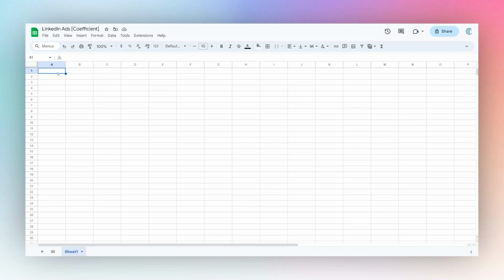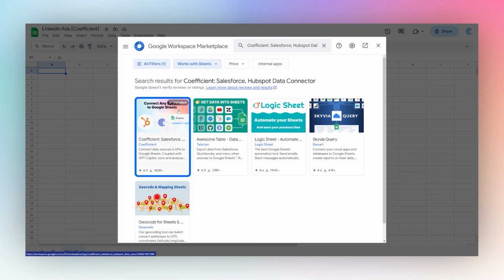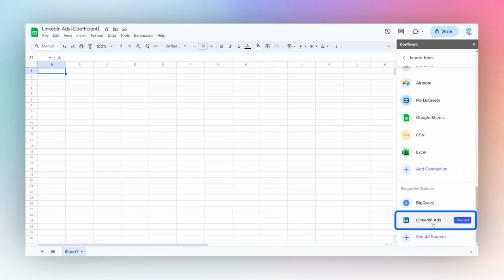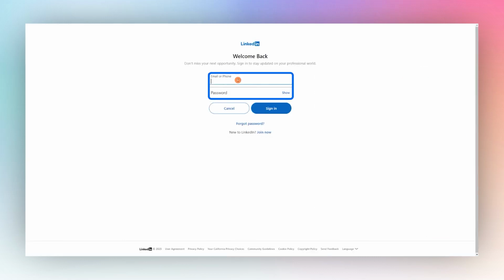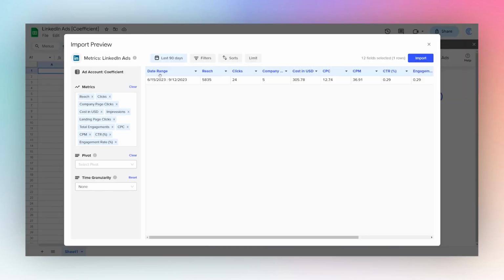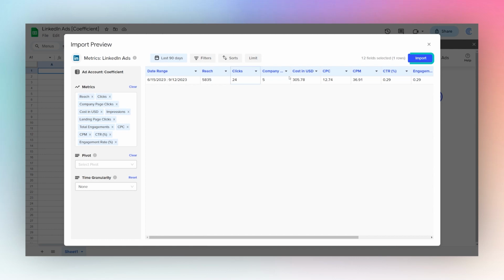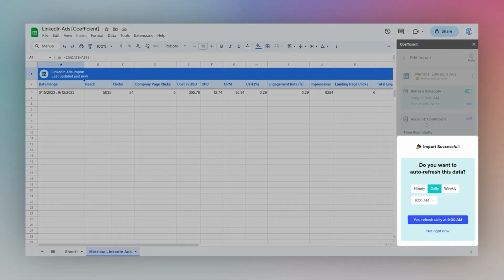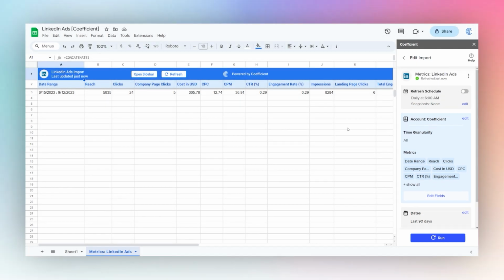How to Connect LinkedIn Ads to Google Sheets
Connect LinkedIn Ads to Google Sheets with Coefficient in under a minute. Coefficient enables you to sync custom data from different data sources like your ad platforms, CRM, database, payment platform, and more into Sheets with no code or SQL skills required.

Transform Sheets into a live canvas for your LinkedIn Ads data in just a few minutes. Sync your LinkedIn Ads metrics in, take advantage of pre-calculated ads metrics like CPCs and CPMs and filter, sort, and limit your data imports with ease.

Want to learn more about what you can do when you connect LinkedIn Ads with Google Sheets?